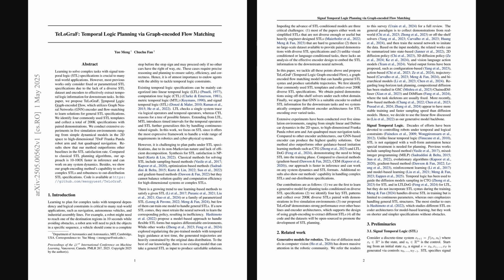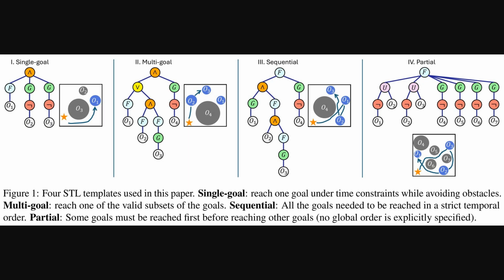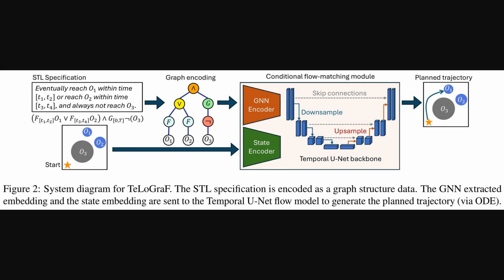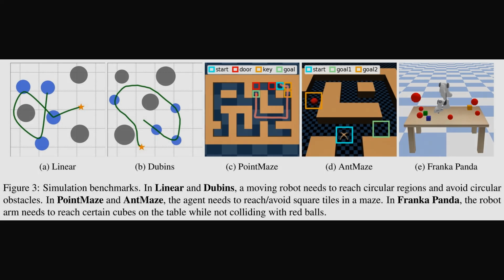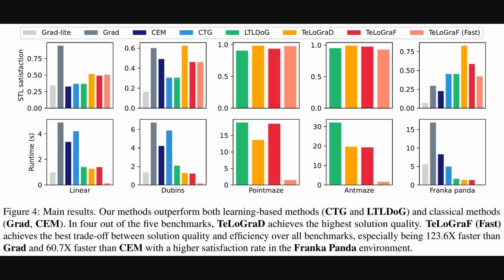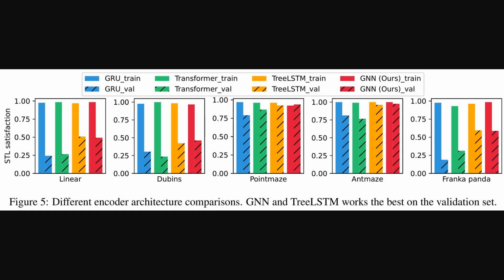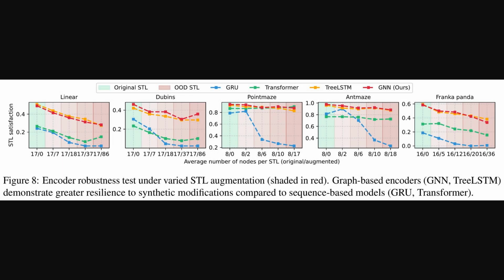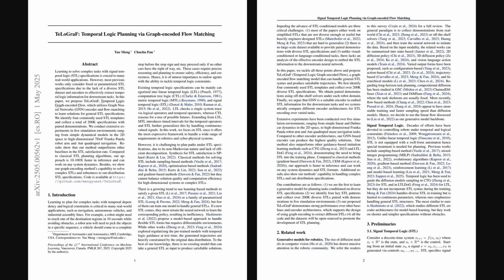TeLoGraF: AI Follows Any Logic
In this AI Research Roundup episode, Alex discusses the paper:
'TeLoGraF: Temporal Logic Planning via Graph-encoded Flow Matching'
This paper introduces TeLoGraF, a novel method enabling AI to understand and execute complex tasks based on diverse Signal Temporal Logic (STL) formulas. By using Graph Neural Networks to encode logic and flow-matching to generate plans, TeLoGraF learns to satisfy arbitrary logical instructions, outperforming previous techniques.